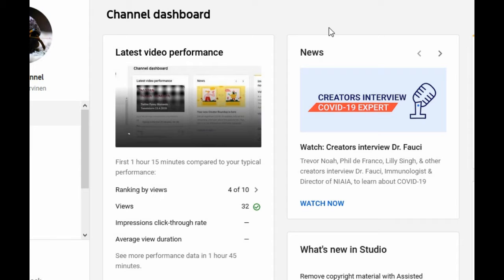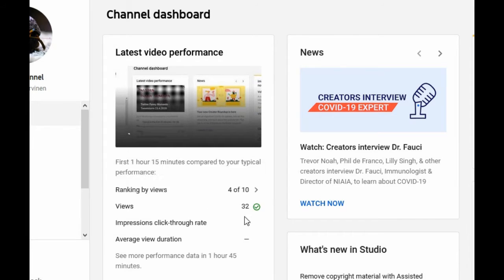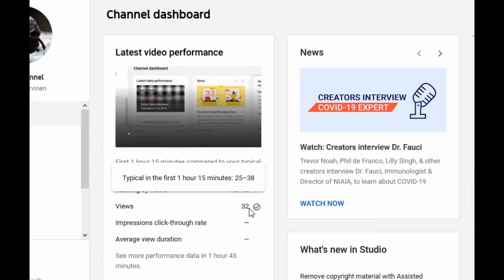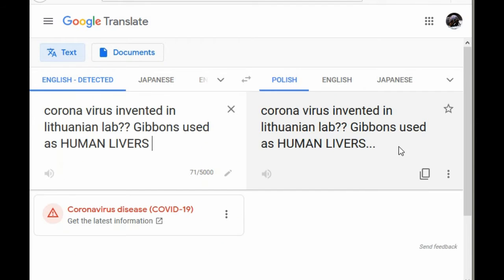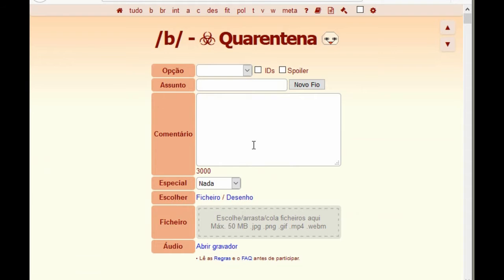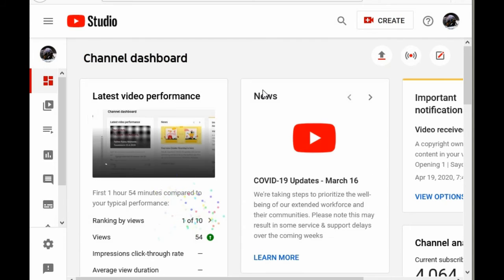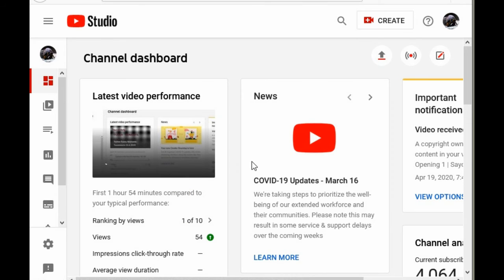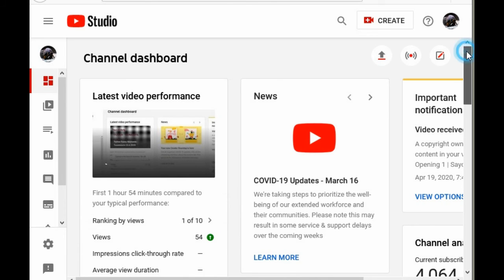YouTube Studios Secret Revealed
Secret features for video makers only.